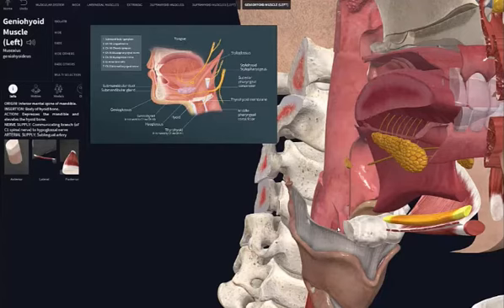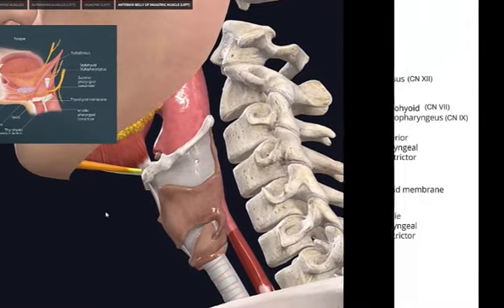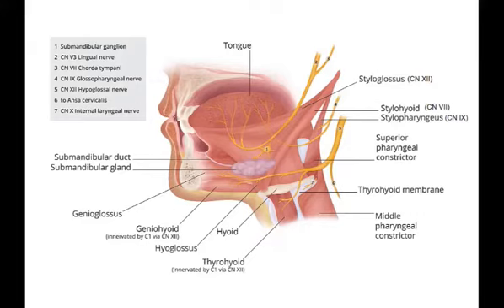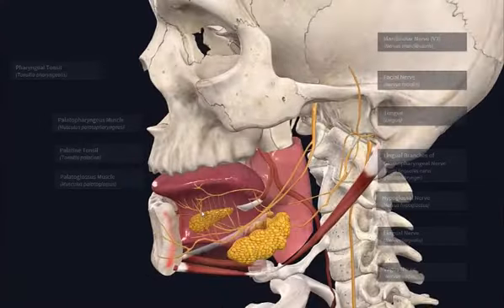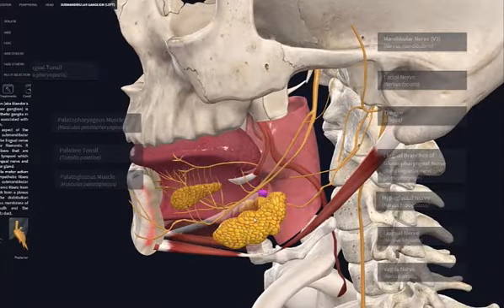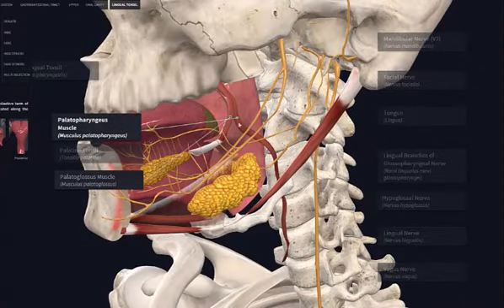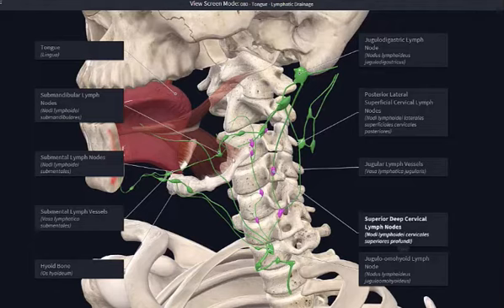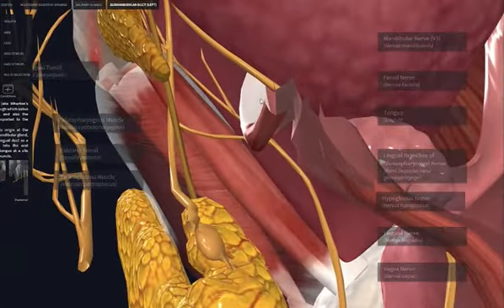Oral Cavity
Anatomy of the Oral cavity